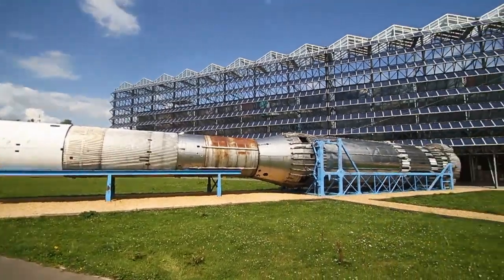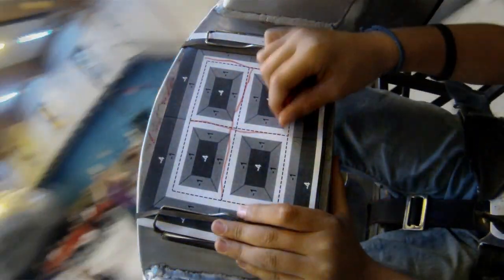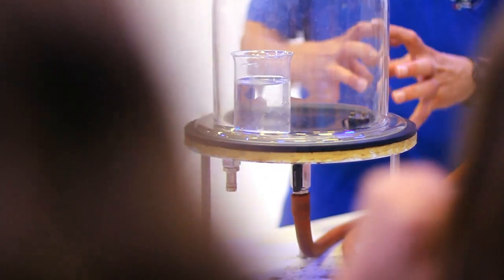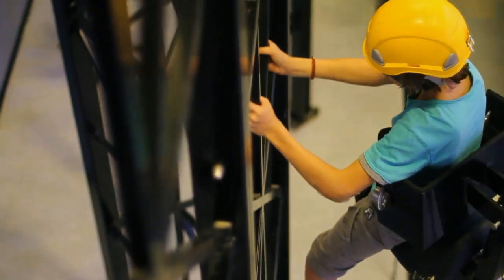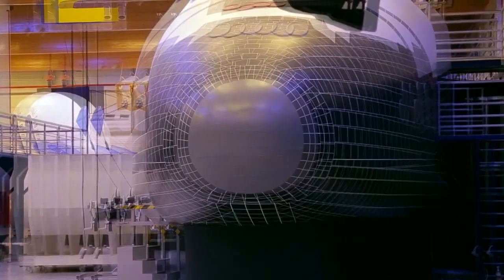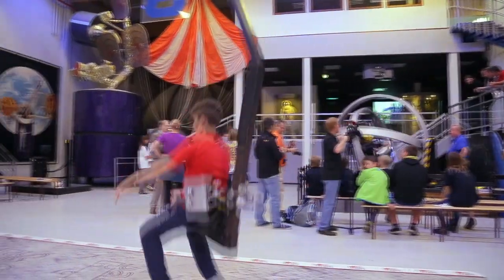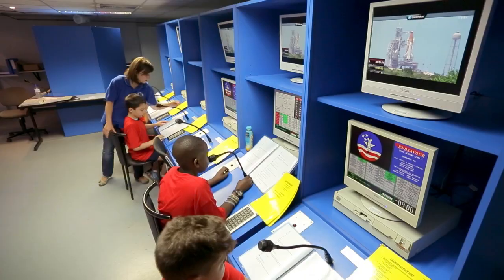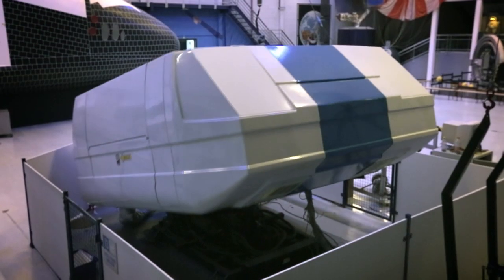SPACE CLASS AT THE EURO SPACE CENTER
Looking for a place for school trips or discovery and travel classes, an excursion or stay that is original, intelligent and fun...
Euro Space Center, a space-themed discovery and recreation park, offers all of that: a multitude of fun activities that will help you discover space, astronaut training and the technologies of space exploration.